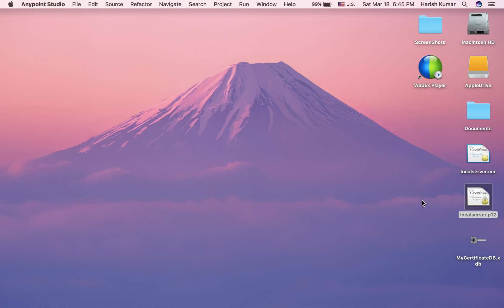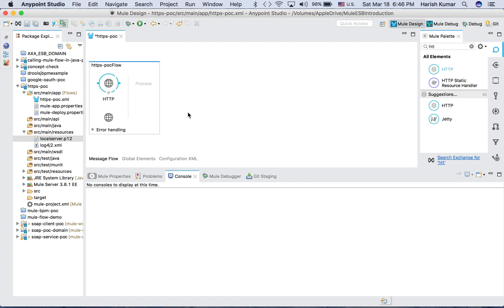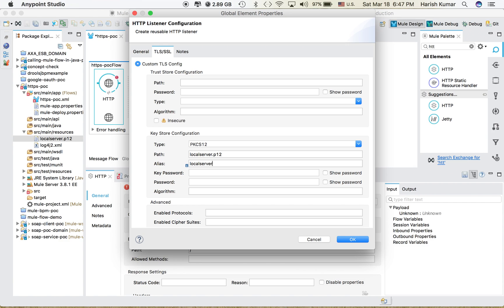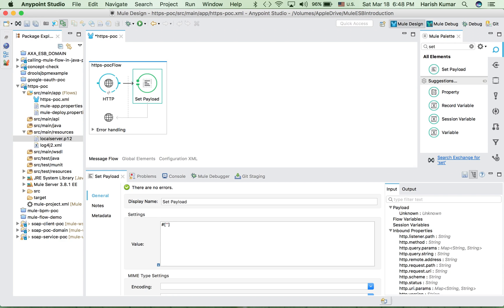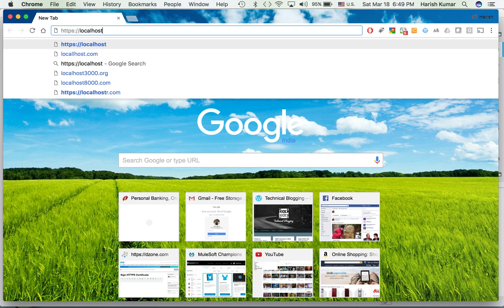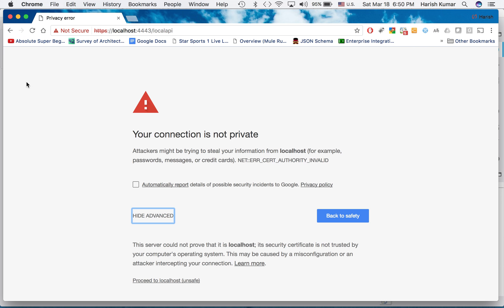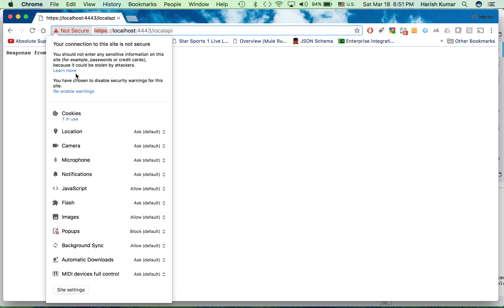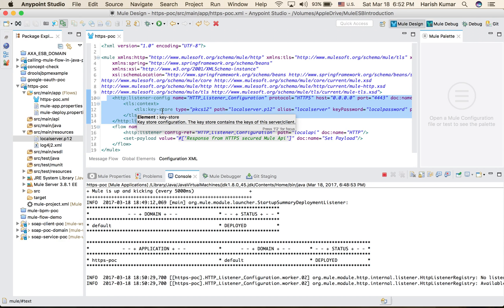Chapter 19 : HTTPS SSL Api in MuleSoft Anypoint Platform [ HD Version]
In this tutorial I will be showing how to use self signed certificate to create HTTPS api in your local development environment.